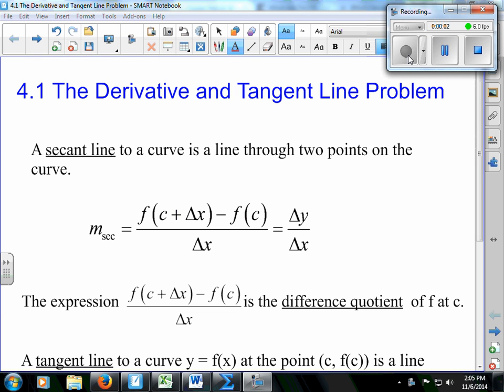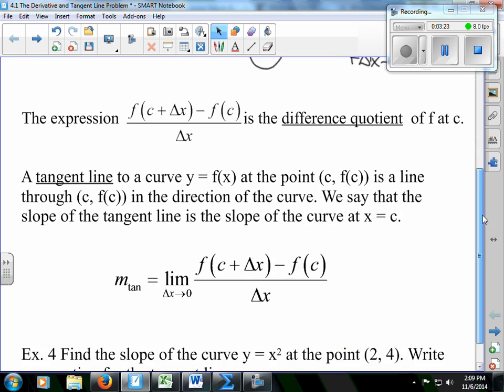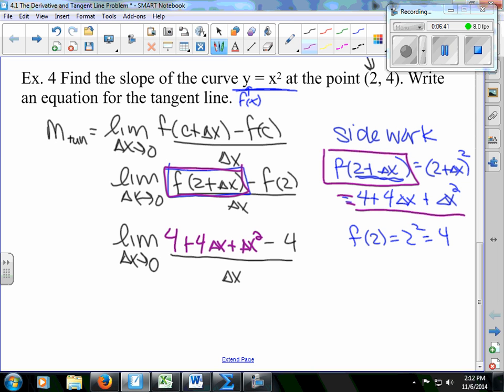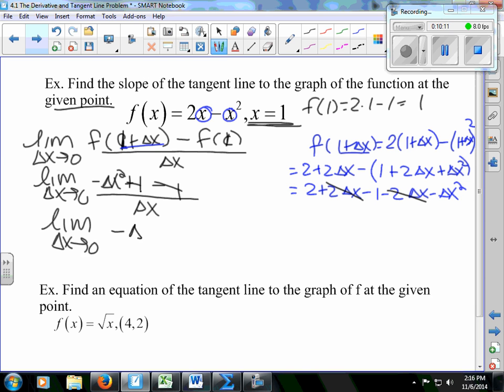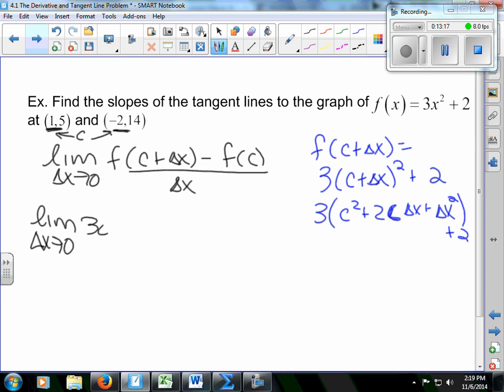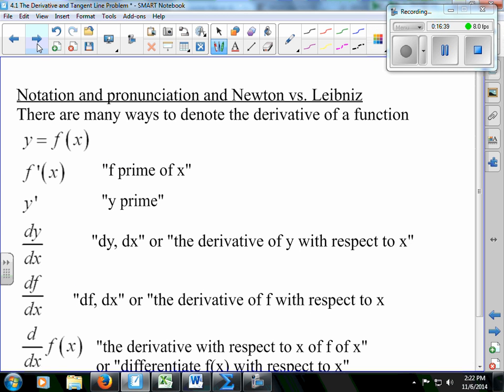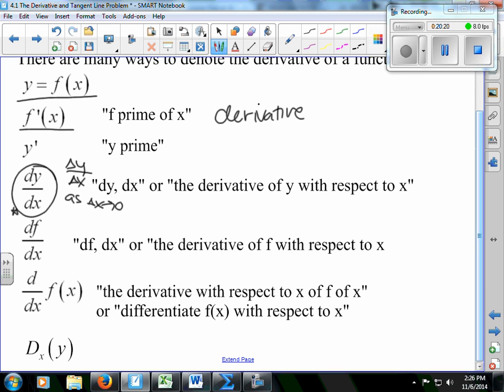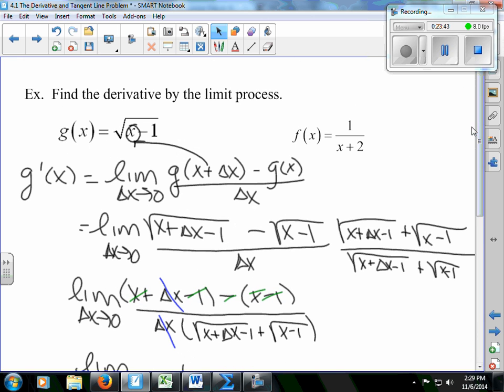4 1 derivative and tangent line problem